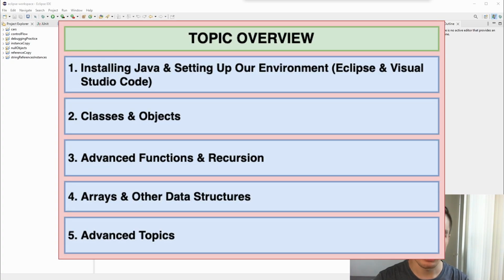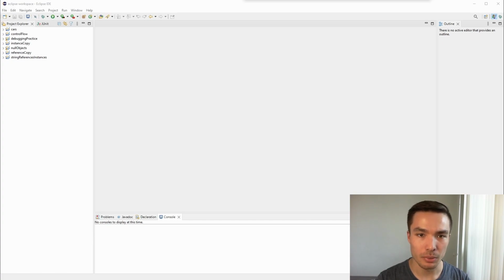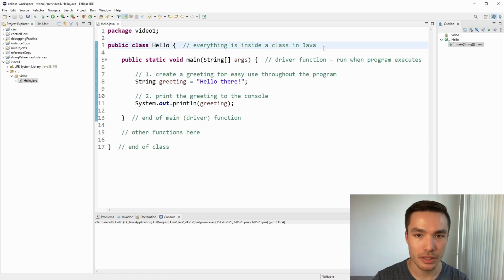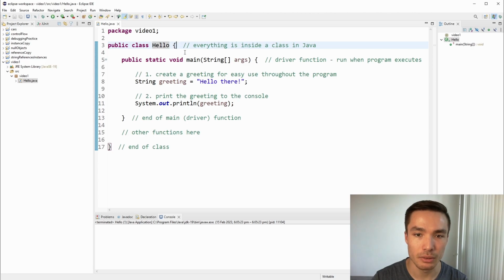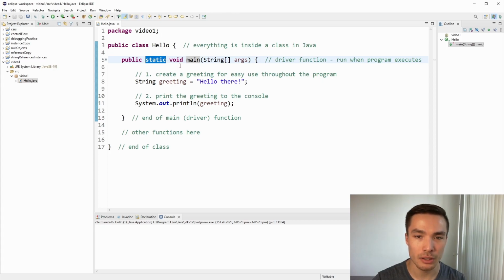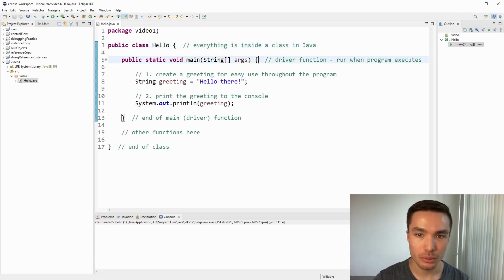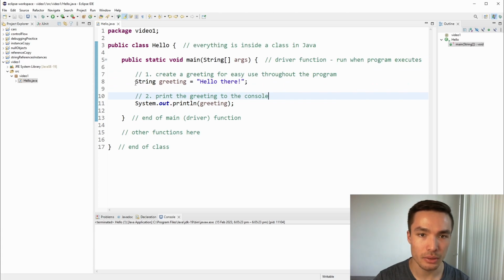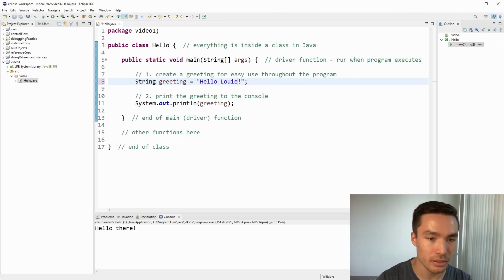COMP1010 Video 1 - Introduction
0:00 Welcome to Java
0:35 Video series overview
1:45 Hello.java code sample
4:38 Conclusion